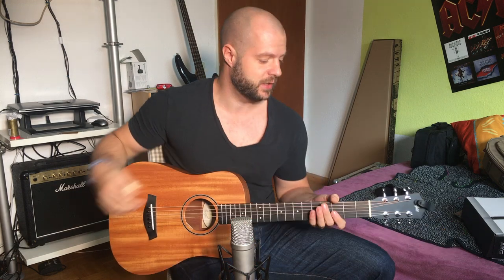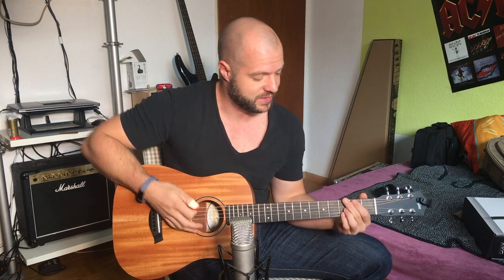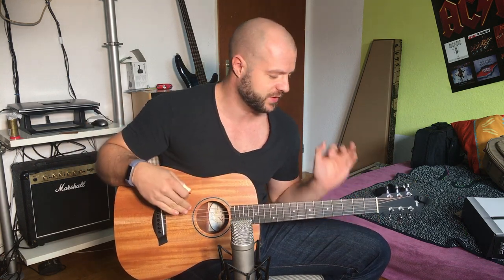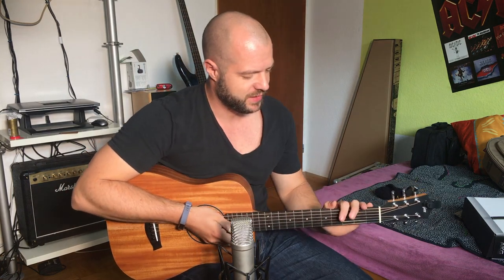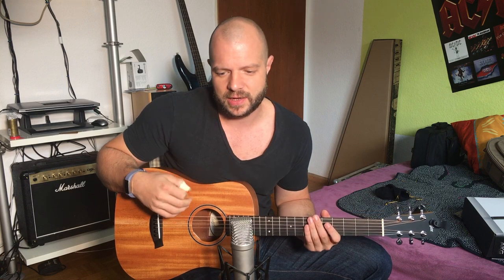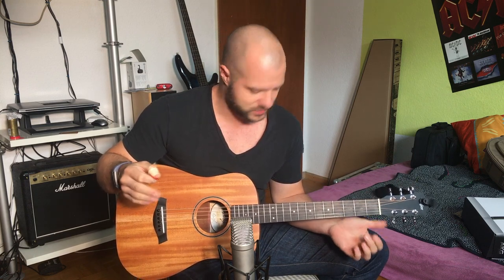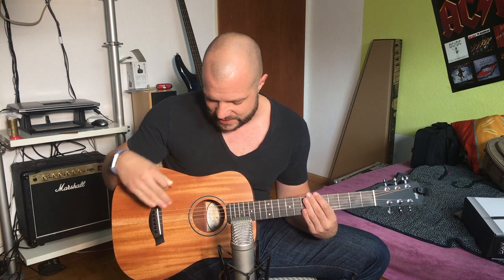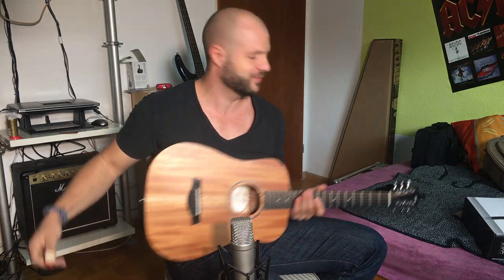Taylor Baby Mahogany BT2 || Cheap Downsized Acoustic or Great Travel Guitar?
A short demo of my new Taylor BT2. I bought for my upcoming vacation, because i just can't spend a week without playing.

The reverb you hear is from Logic X and I also put some compression on the signal.